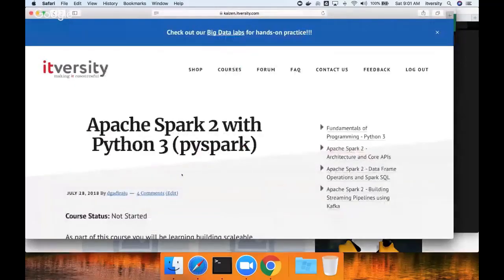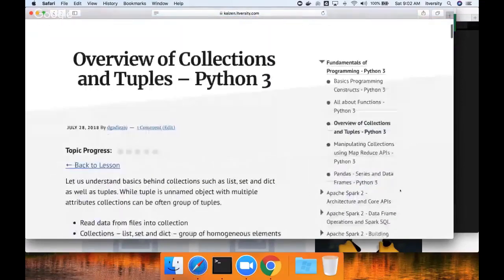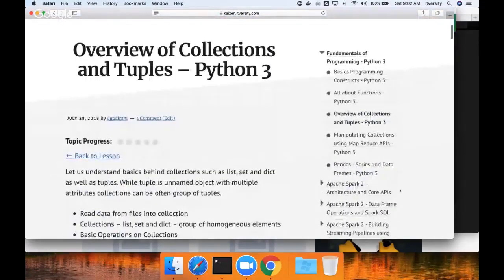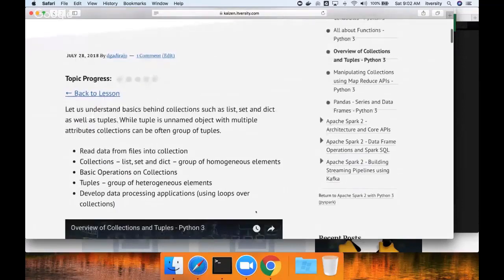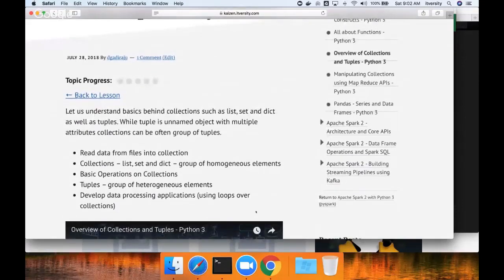Overview of Collections and Tuples in Python 3 - 01 Introduction